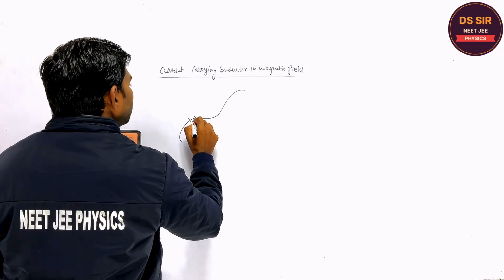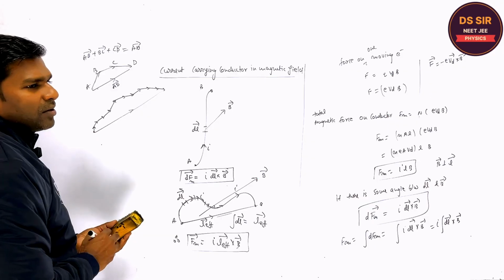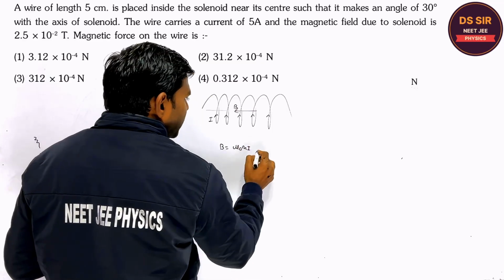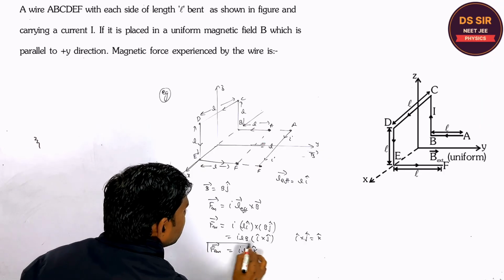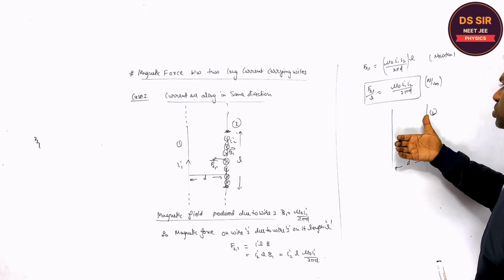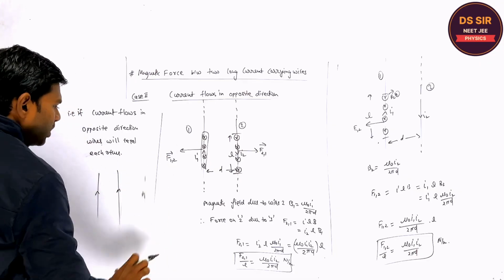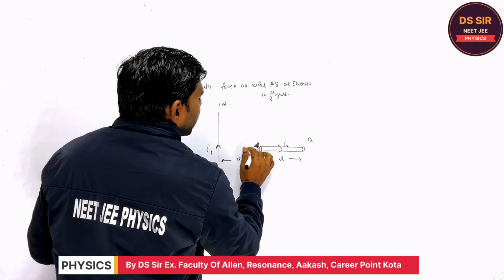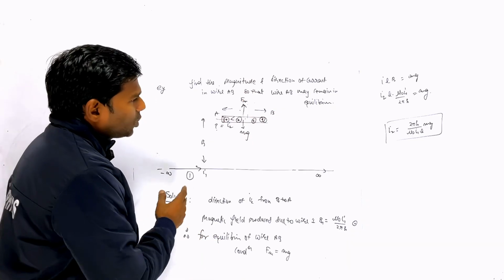Magnetic Effect of Current L-10 | Magnetic Force on Current carrying Wire| NEET JEE physics | DS Sir